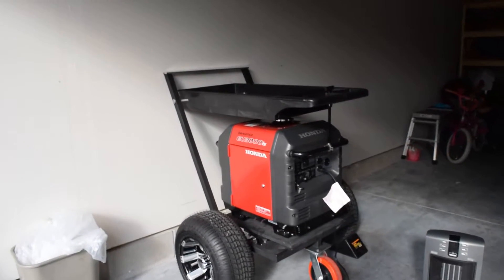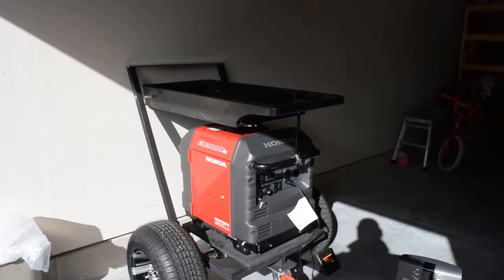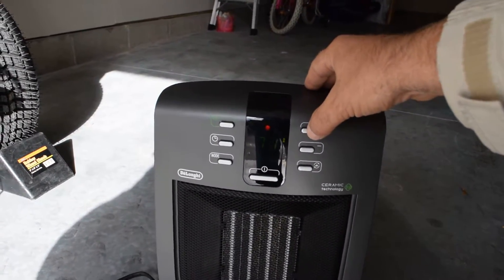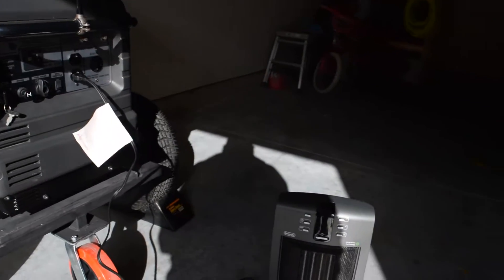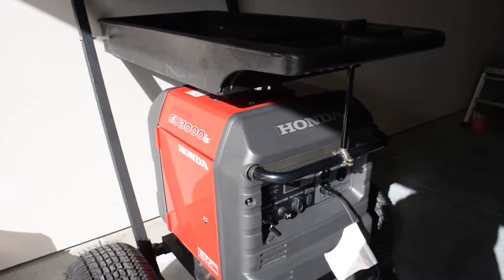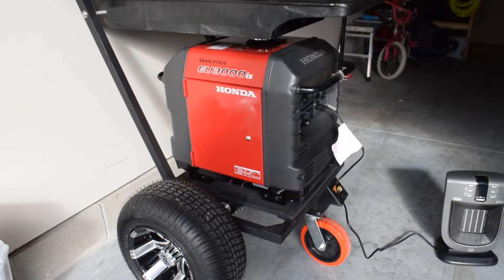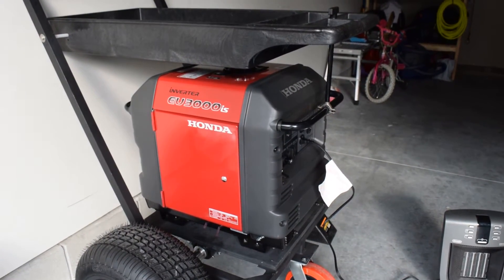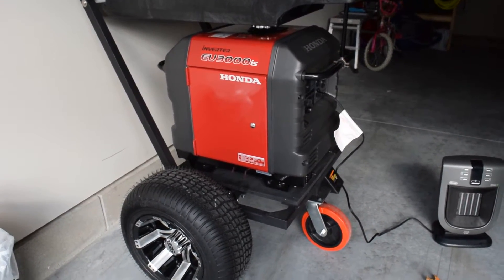Honda eu3000is generator ECO MODE issues pt 3